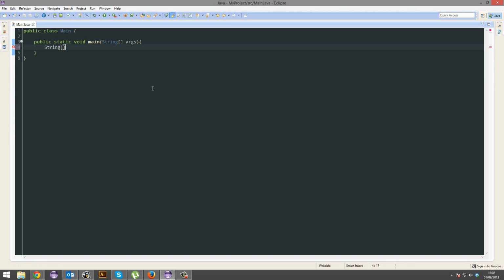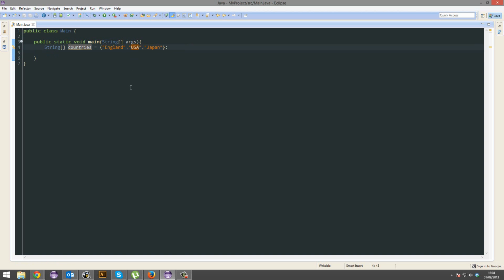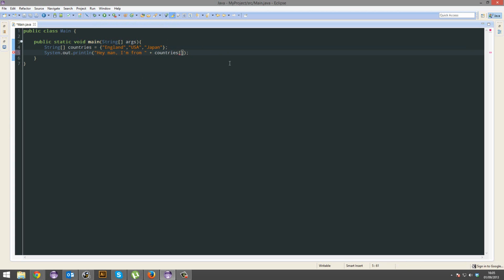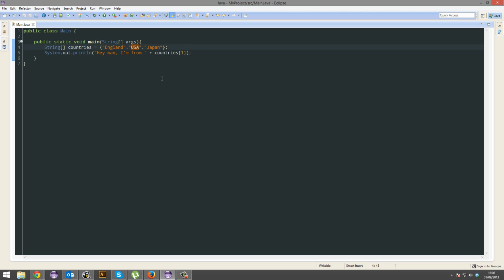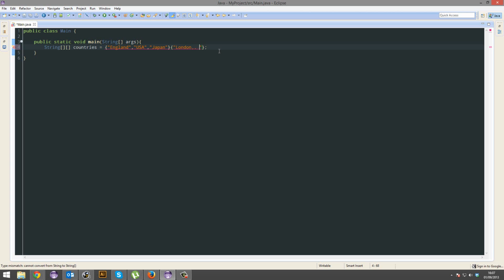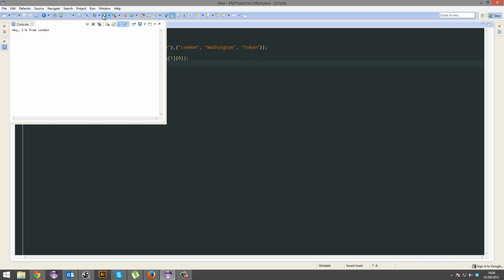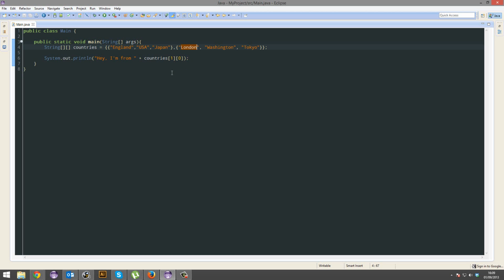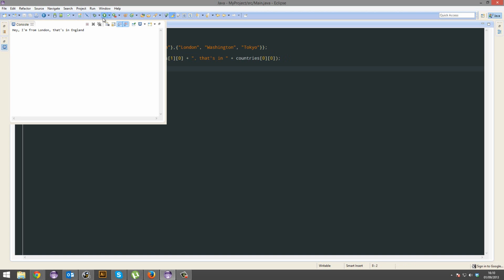How To Make A 2D Game - 14 - Arrays